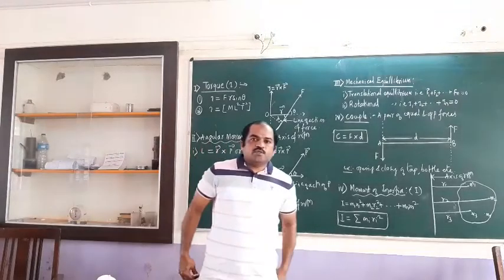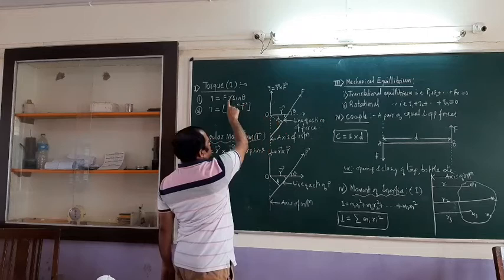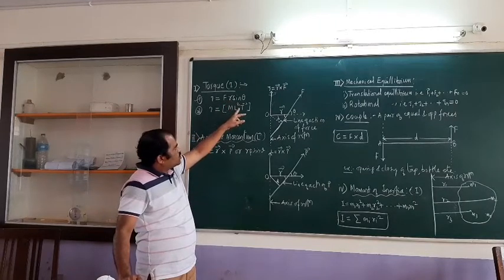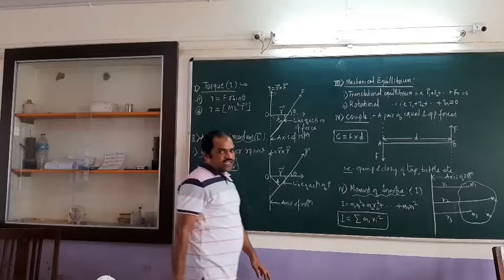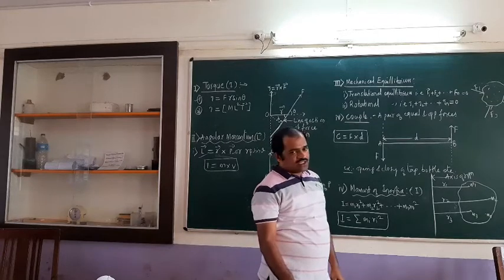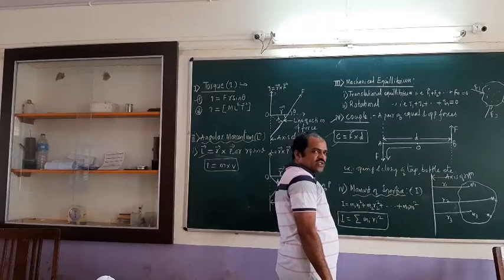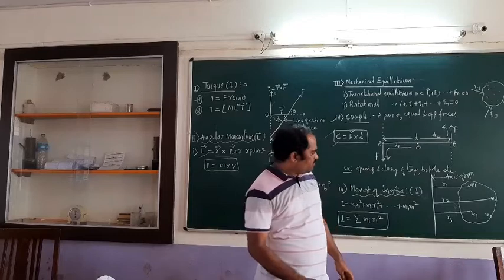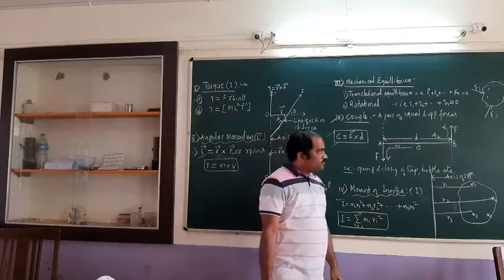Torque, Couple,Mom of inertia